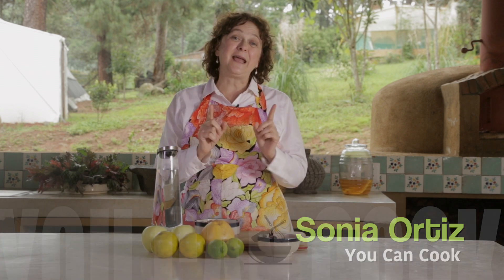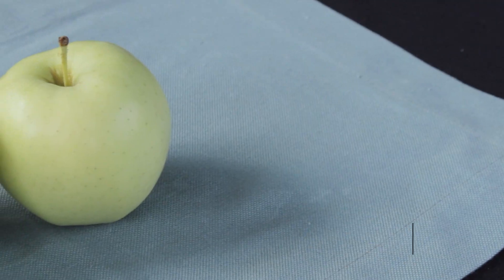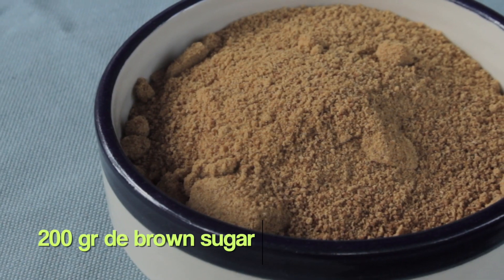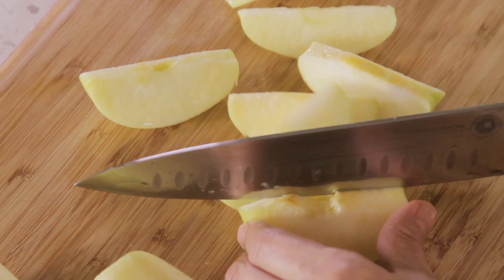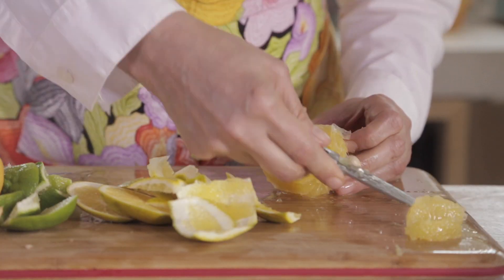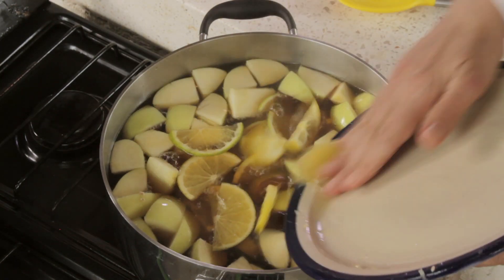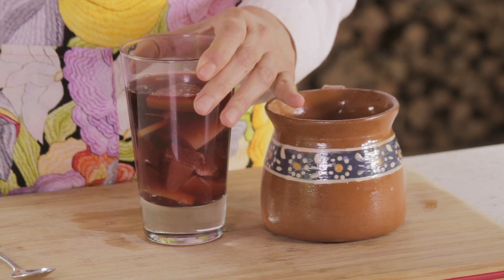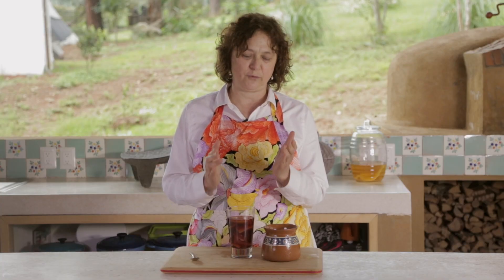Mexican Citrus and hibiscus flower punch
Delicious hot drink charged with Vitamin C, ideal for Christmas
Ingredients:
200 gr de brown sugar
2 apples
2 oranges
2 lemons
1 grapefruit
¼ cup hibiscus flowers
1 cinnamon stick
4 liters of water
¾ cup rum (optional)  Preparation: 50 minutes

Preparation:
Slice the apples and then cut each slice in half. Cut the grapefruit, one of the limes and one of the oranges in supreme, by cutting first the tips with a knife and then removing all the peel including the white part and cutting in slices. Slice the other orange and the other lime in thin slices and then in half.
Heat the water in a pot with the brown sugar, apple slices, lime, grapefruit and orange Supremes. Add the sliced orange and lime, the hibiscus flowers and the cinnamon stick. Let boil for 30 minutes.
Optionally add rum and serve.